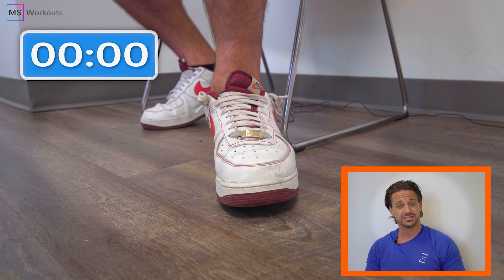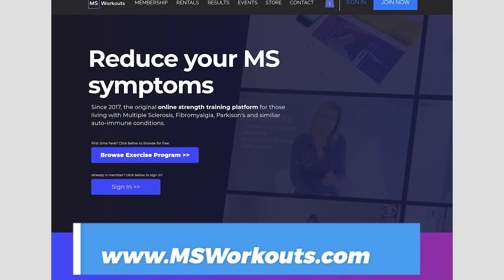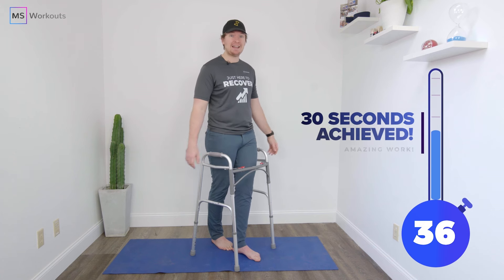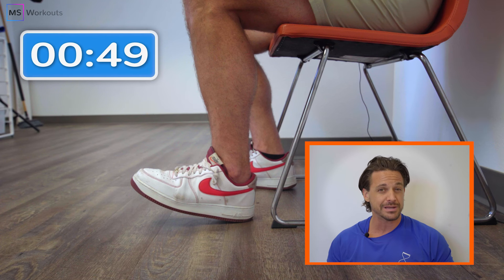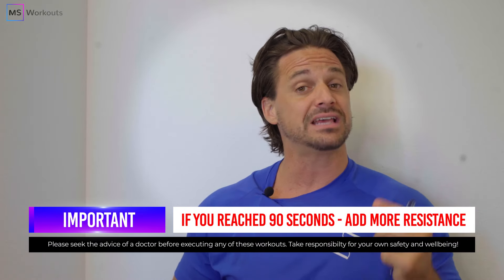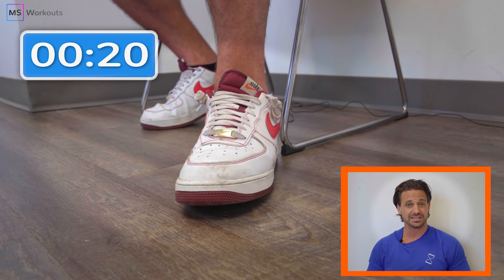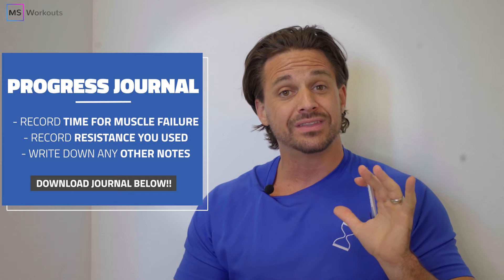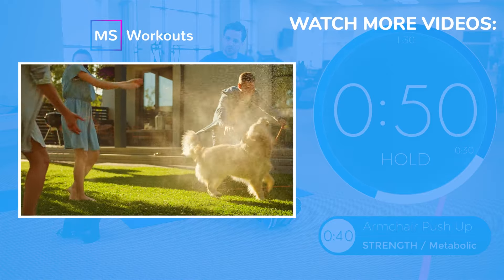2 Exercises to Reduce Foot Drop | For Multiple Sclerosis, Fibromyalgia, Parkinson's Stroke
In this video, steadypace® instructor, Jeff Gotte, M. Ed will guide you through 2 steadypace® exercises you should perform 1 or 2 times per week so you can reduce your foot drop.

The goal of each exercise is to reach muscle failure and then write that time down using a progress journal. As you recover, your anterior tibilias will be more functional and you will experience a reduction of foot drop.

Be kind to yourself and please make sure you like this video or leave a comment so we can help spread awareness of MS and similar conditions!

MEMBERSHIP PROGRAM:

Since 2017, MS Workouts has offered an exclusive online streaming platform that distills our steadypace® technique in a way that is custom-tailed to your specific symptoms like foot drop, hip flexors, leg strength and so much more.

By joining our community of members, you gain access to a wide range of advantages, including:

1.) Weekly Workout Classes: Our team creates new workout sessions for you each week so you can improve all aspects of your physiological health.

2.) VIP Access to Exclusive Events: Join weekly live workout classes and Q&A's so you can make sure you are exercising with proper form and tempo.

3.) Personalized Exercise Plan: Receive a personalized schedule based on your unique symptoms when you first join. We offer classes for foot drop, hip flexors, grip strength, leg strength and so much more.

4.) Dedicated Customer Support: Our customer support team is committed to your experience with the program and we are always happy to help.

5.) Mini-Courses: We offer mini-courses for foot drop, hip flexors, and even a 12-week-long challenge for Foot Drop as part of your membership!

to sign up or learn more about it!

Grab a chair, a towel, or a band if you have one, and join us for our weekly workout session for Multiple Sclerosis, Fibromyalgia, Transverse Myelitis, Parkinson's, Stroke Recovery, and limited mobility!

PLEASE CONSULT YOUR DOCTOR OR PHYSICIAN BEFORE PERFORMING OUR EXERCISES!

► FREE E-PROGRESS JOURNAL AND LESSON VIDEO

CHAPTERS:
00:00 Intro
00:57 special presentation (cadense)
01:50 Metabolic Dorsi Flexion
06:15 Dynamic Ankle Eversion
09:50 Watch more videos

Reduce your foot drop with our brand new 12-Week Foot Drop Challenge!

LET’S CONNECT!

SUBMIT YOUR QUESTIONS TO US

THANK YOU, WARRIORS!